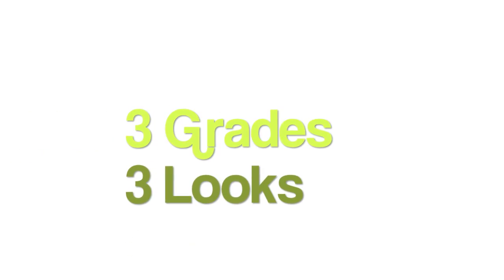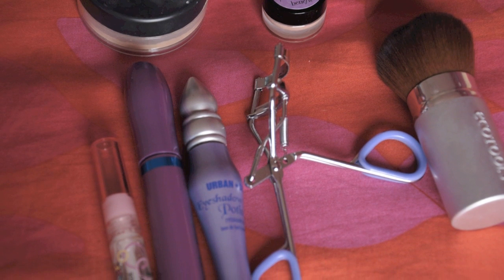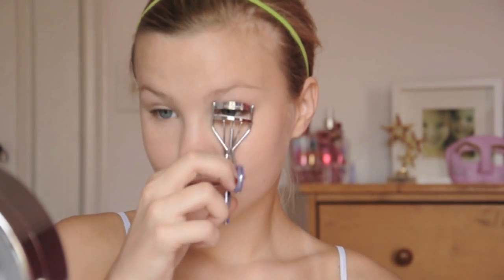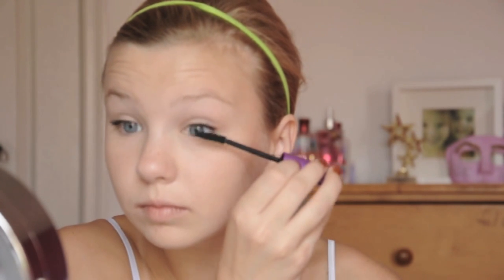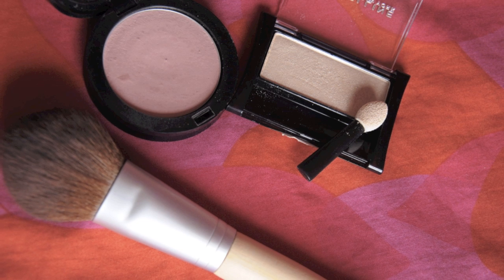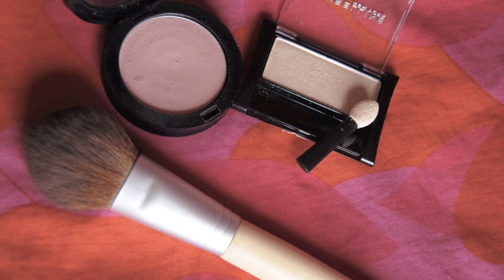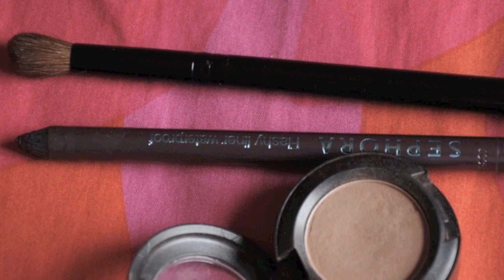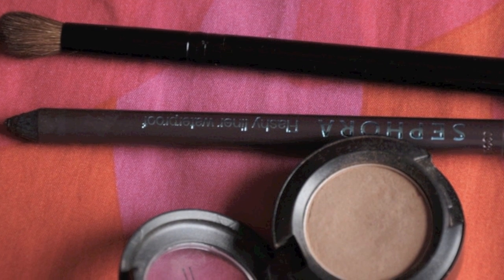3 Grades 3 Looks! (Middle School Makeup)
Dailybooth!